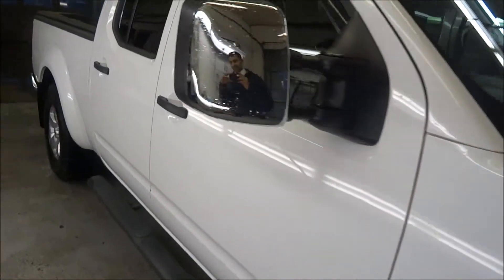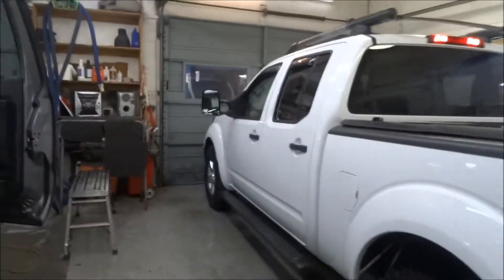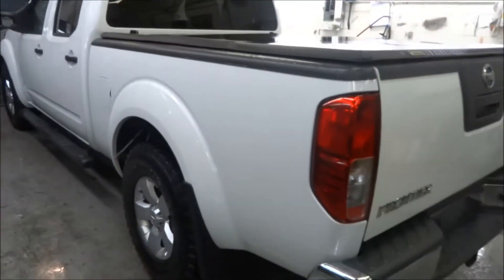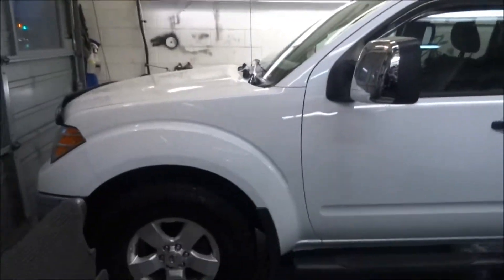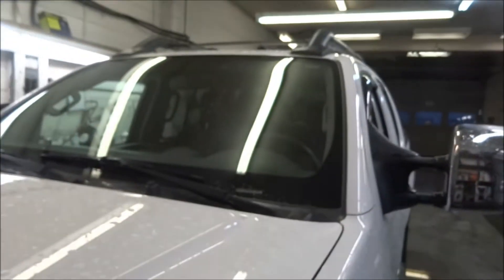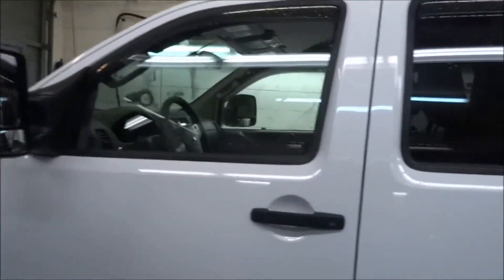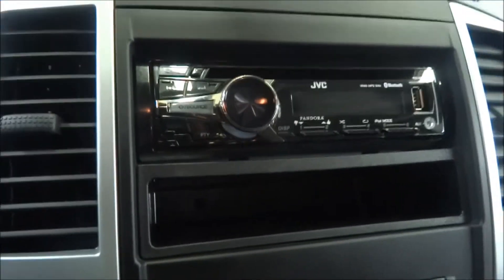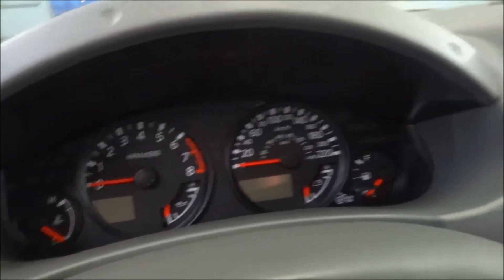2012 Frontier SV